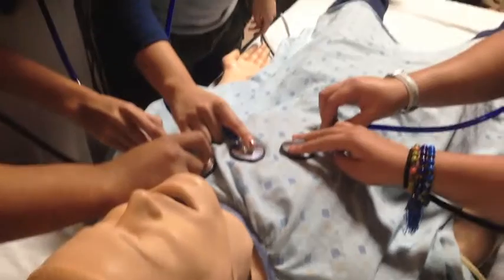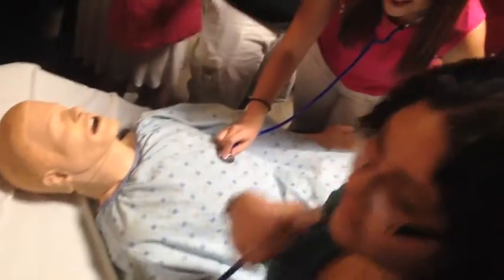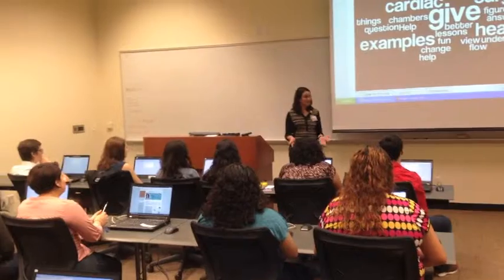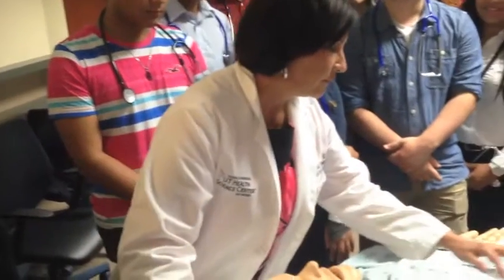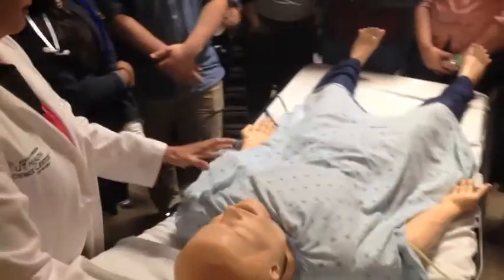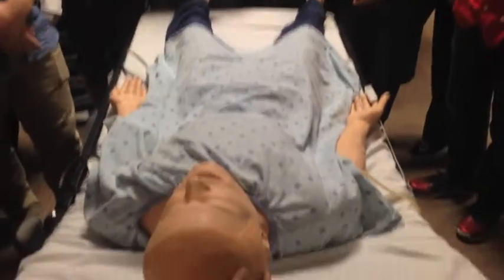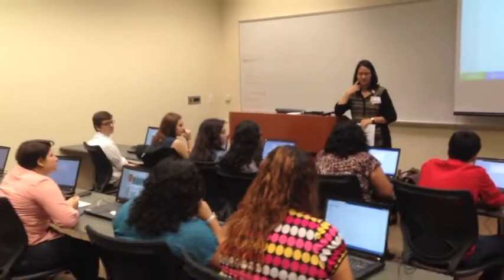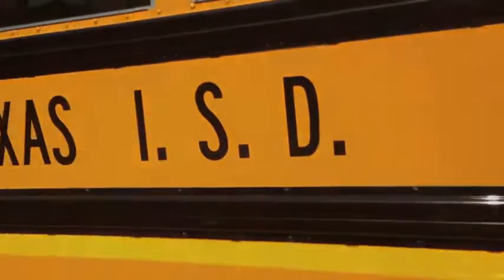Medical Academy Students Visit the RAHC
Students from the South Texas Academy for Medical Professionals visited the Regional Academic Health Center at the Mario E. Ramirez M.D. Library in Harlingen. Students were shown proper research techniques and were given a tour of the facilities simulation lab.